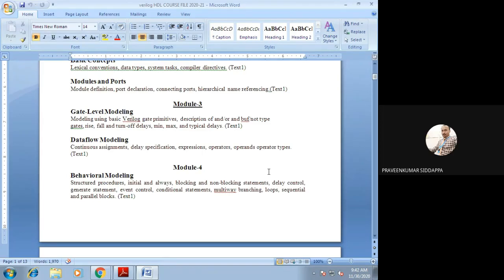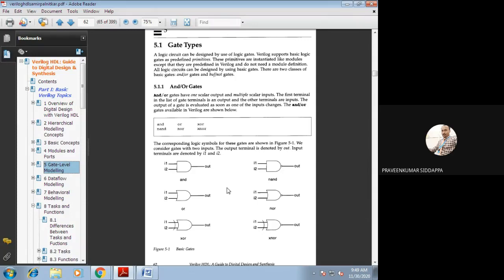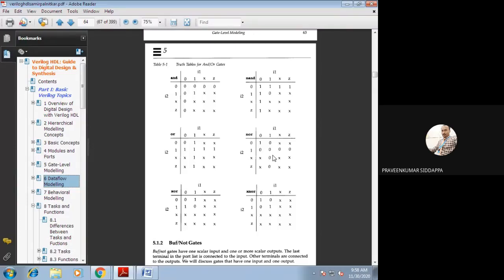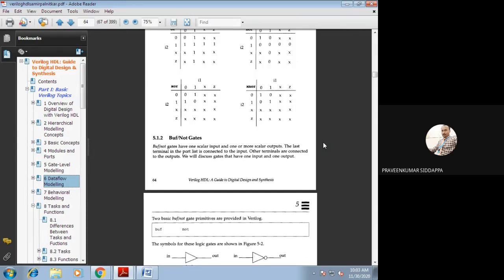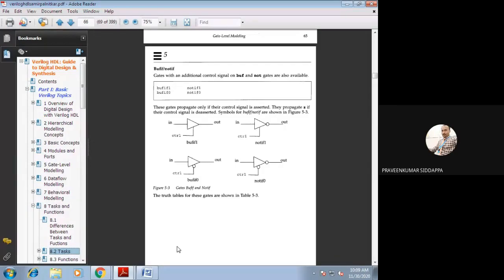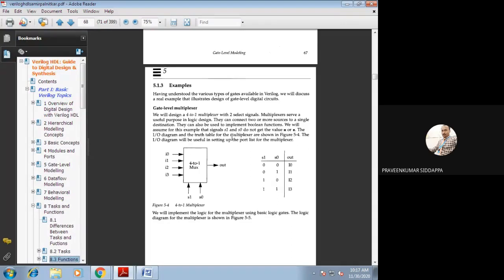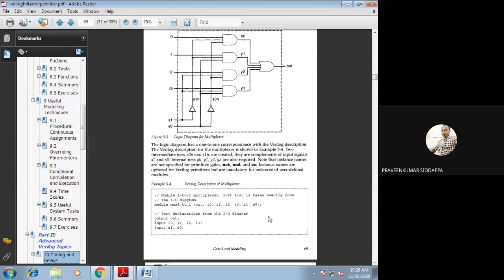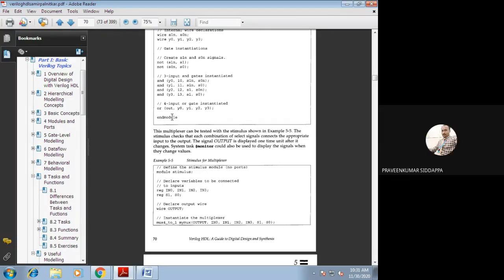GATE LEVEL MODELLING BY P S HAVALAGI